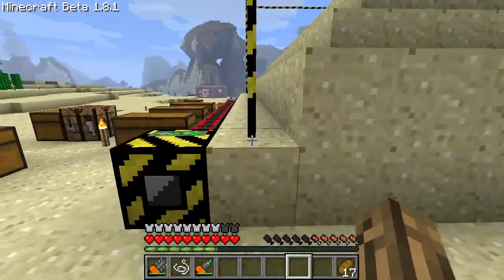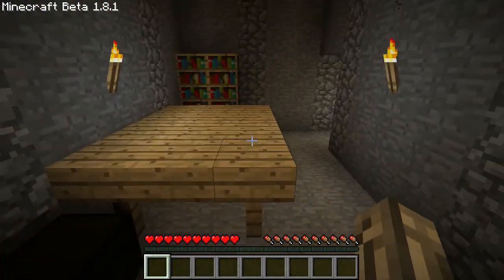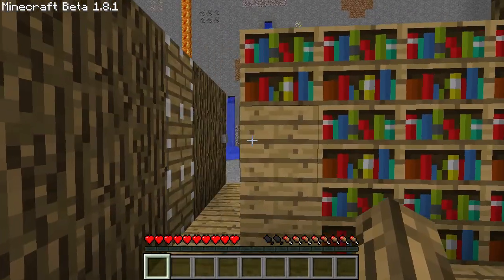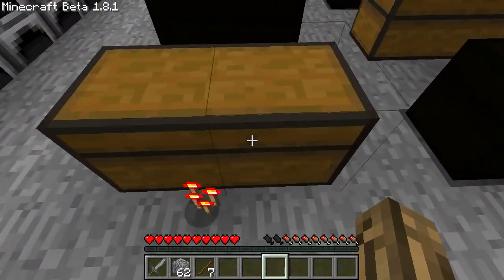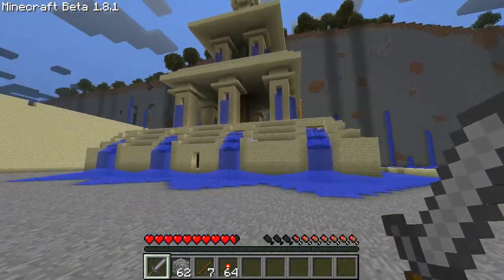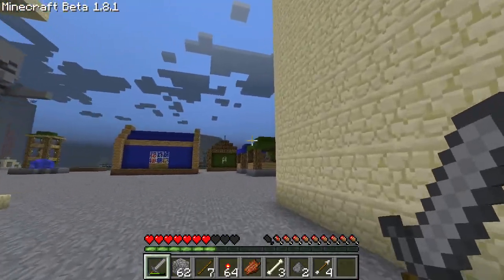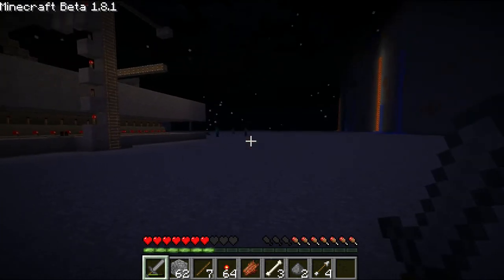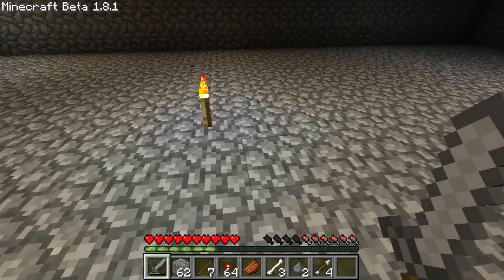Minecraft LP Episode 4 (part 2) - Hanging out, self buiding castle, piston maze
In this second part I show off my old build map where I made a self building and repairing castle, a piston maze, and a bunch of neat buildings. World save of my old map with piston maze and seslf building castle is available